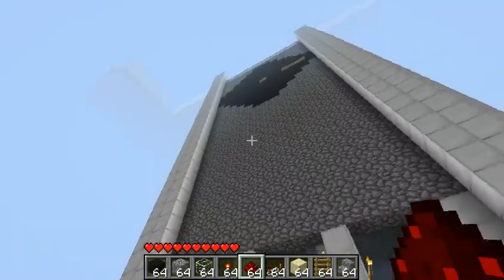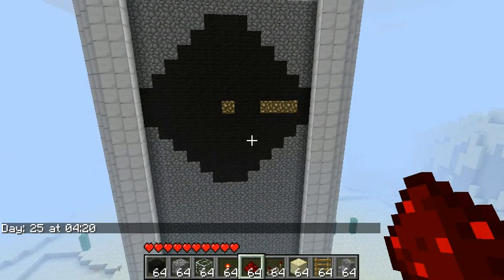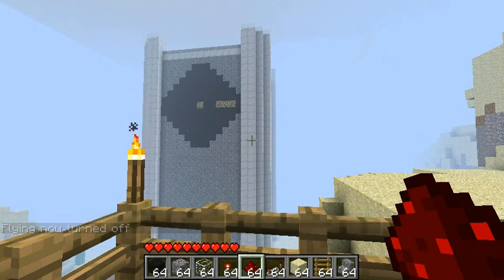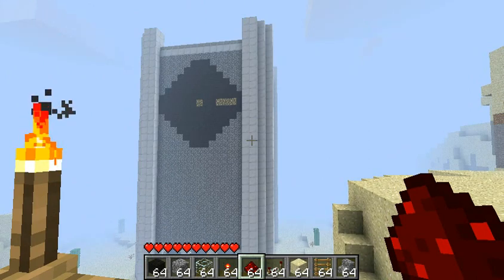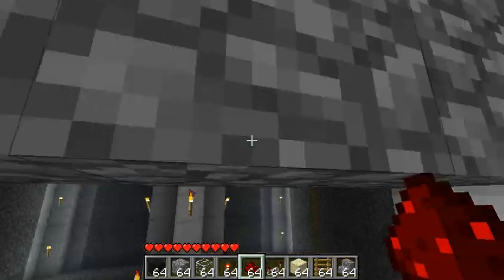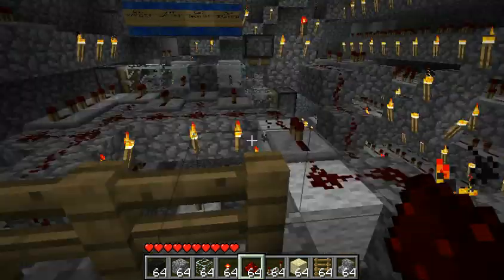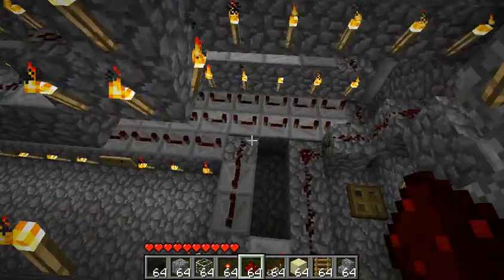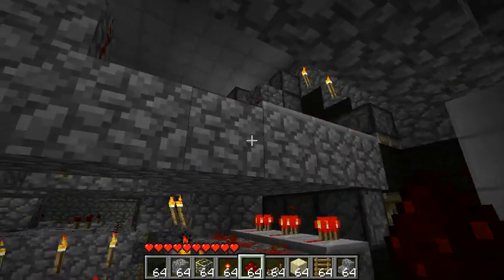Minecraft 1.7.3 Fully Functioning Clocktower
Redstone clocktower that actually keeps the time of day (down to a precision of 3 hours).